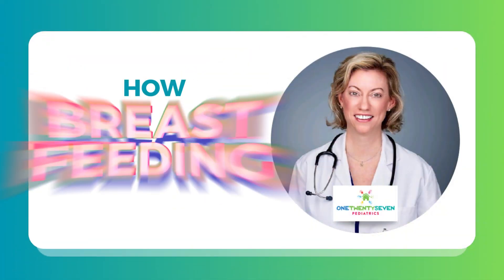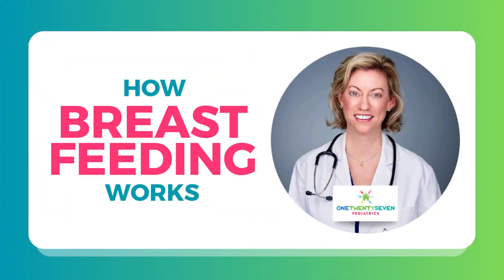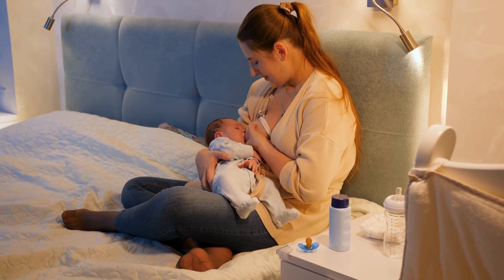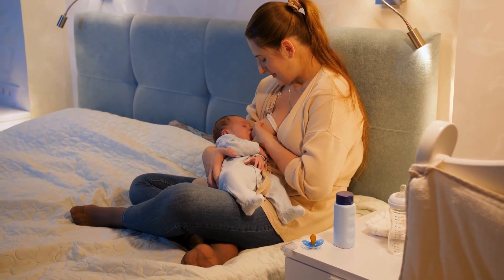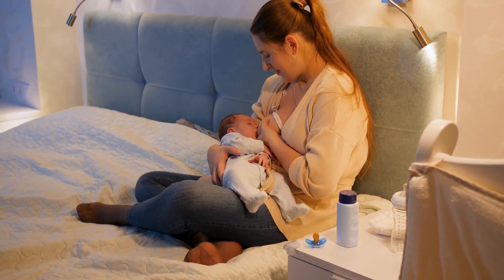Demystifying Breastfeeding: Understanding How it Works | Breastfeeding Education by Dr. Wadley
Curious about the intricacies of breastfeeding? 🤔

Join Dr. Andrea Wadley, a renowned pediatrician and breastfeeding medicine physician, as she demystifies the process of breastfeeding in this enlightening video. From the initial latch to milk production and let-down reflex, Dr. Wadley provides a comprehensive overview of how breastfeeding works.

Gain valuable insights into the physiology of lactation and learn about the vital role of oxytocin and prolactin in milk production. Whether you're a new parent or simply seeking to deepen your understanding, this video offers essential knowledge to empower you on your breastfeeding journey.

Plus, click the link below to access free resources on breastfeeding and enhance your expertise further:

Chapters:
00:00 Introduction
01:18 The Basics of Breastfeeding: Stages of Lactogenesis
01:37 Stage 1 - Secretory Activation
02:51 Stage 2 - Copious Milk Secretion
04:10 Stage 3 - Galactopoiesis
05:35 Stage 4 - Postmenopausal Involution